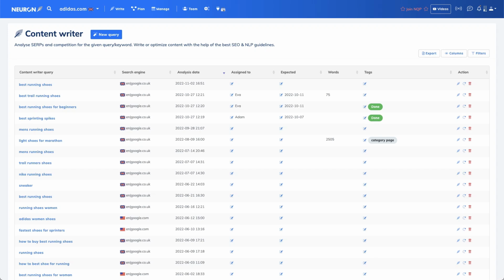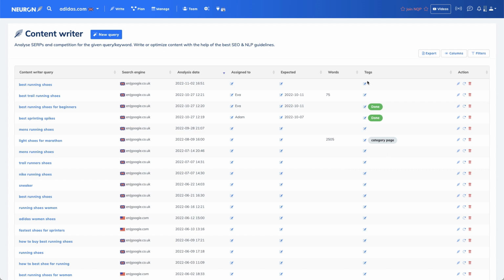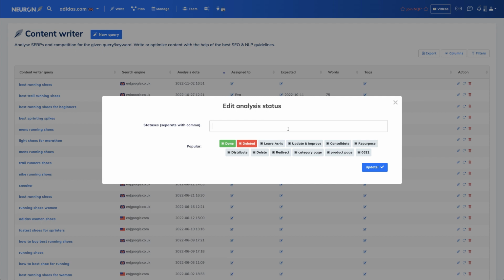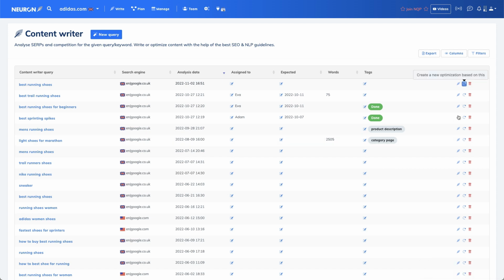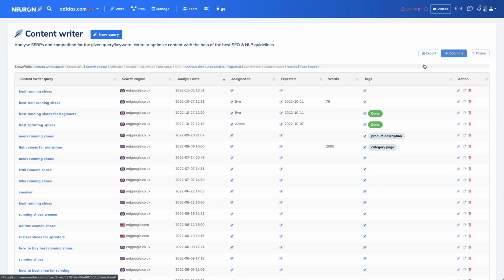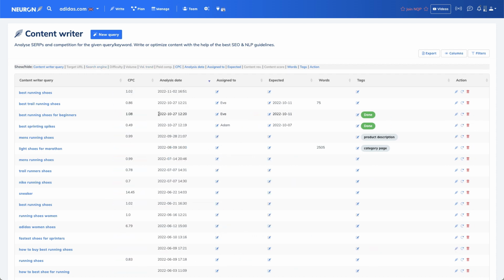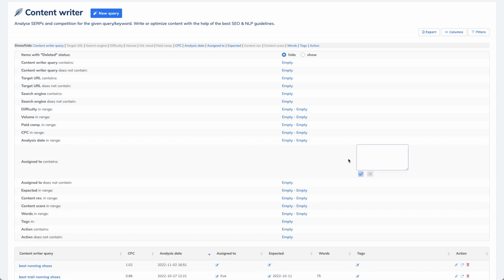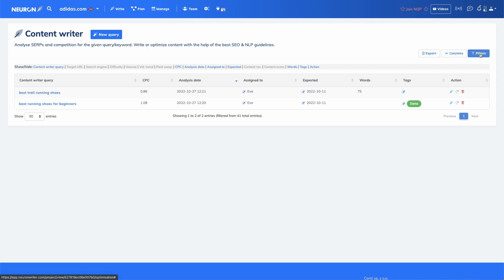Neuronwriter tutorial | Table with queries